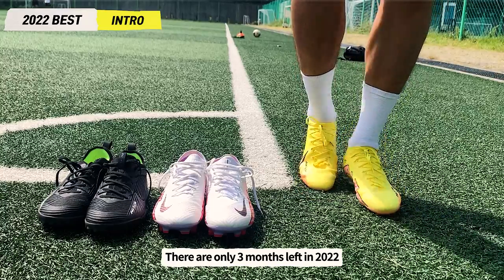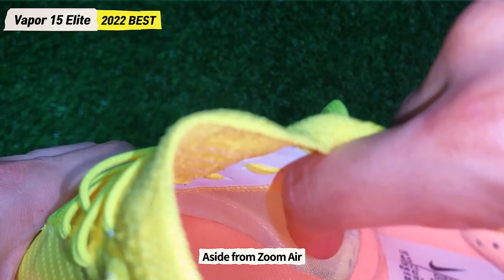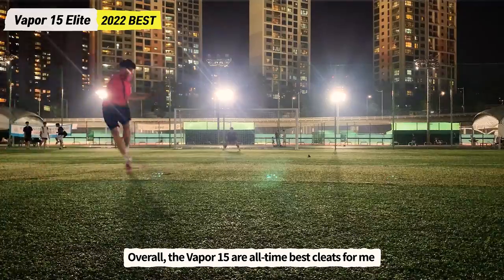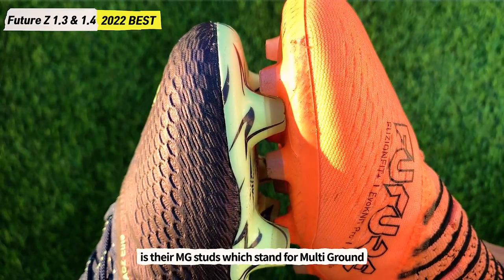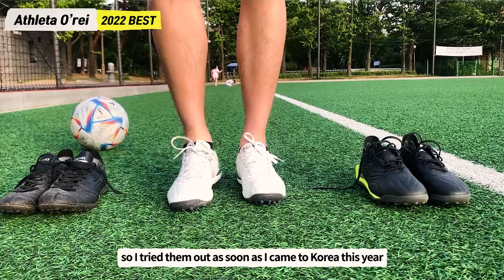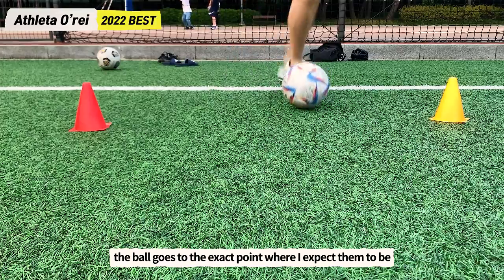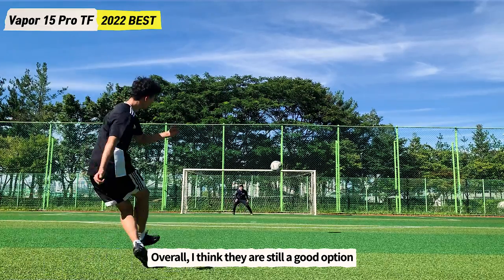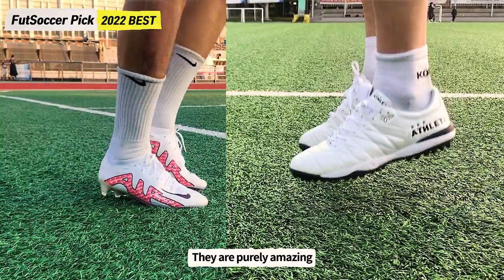2022 Best Soccer Cleats & Turf Shoes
Soccer Cletas:
1. Nike Zoom Mercurial Vapor 15 Elite FG AG
2. Puma Future Z 1.3 1.4 FG AG MG

Turf shoes / Futsal shoes
1. Athleta A005
2. Nike Zoom Mercurial Vapor 15 Pro TF

Both Nike Zoom Mercurial Vapor 15 Elite FG and Nike Zoom Mercurial Vapor 15 Elite AG have same Zoom Air bag. The only difference is the stud shape.

Puma Future Z 1.3 and Puma Future Z 1.4 are pretty much same soccer cleats except for slight pattern change on the upper. The design is much cooler on Fure Z 1.4 as well.

Weight (265mm or US 8.5)
1. Puma Ultra 1.4 FG/AG: 154.7g
2. Nike Zoom Mercurial Vapor 15 Elite AG: 175.9g
3. Nike Zoom Mercurial Vapor 15 Elite FG: 177.4g
4. Adidas X Speedflow+: 182g
5. Adidas X Ghosted+: 189g
6. Adidas X Speedporta+: 191.2g
7. Nike Zoom Mercurial Vapor 14 Elite FG: 195g

0:00 Intro
0:22 Vapor 15 Elite
2:16 Puma Future Z 1.3 & 1.4
4:04 Athleta A005
5:36 Vapor 14 Pro TF
6:37 FutSoccer #1 Pick